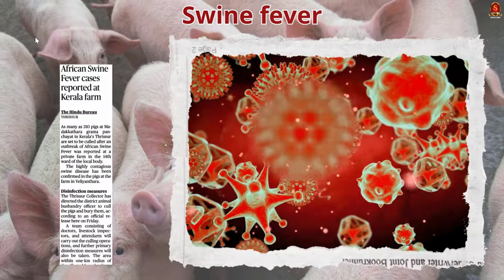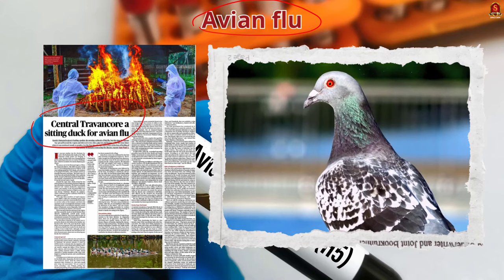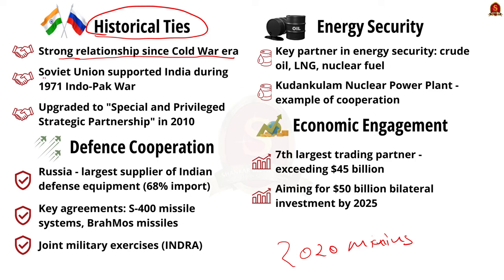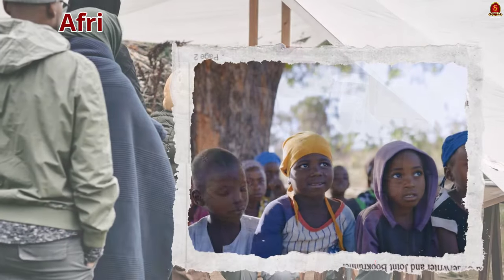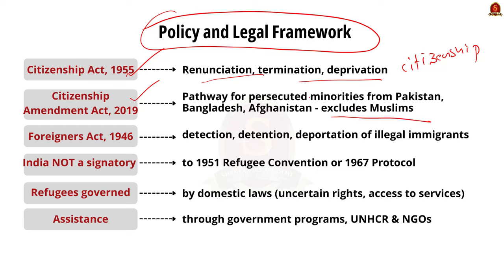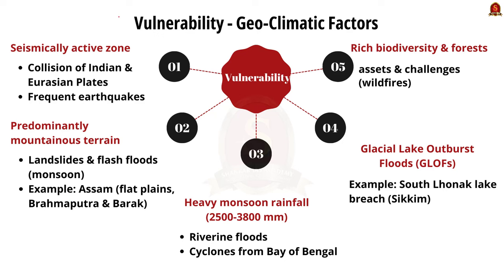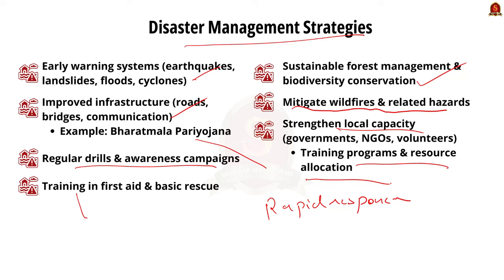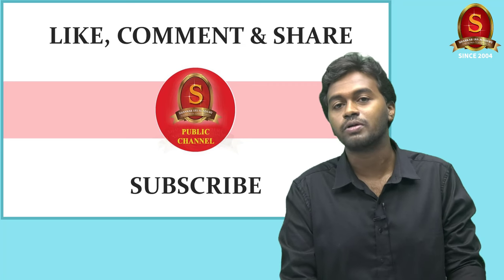Newspaper Analysis | The Hindu | Editorial | July 6, 2024 | UPSC | Shankar IAS Academy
Daily Newspaper Analysis | The Hindu Newspaper Analysis, July 6, 2024
News articles and editorials discussed:
1. African Swine Fever cases reported at Kerala farm : 00:14
   Discussed: the basics of the African Swine flu, causes, treatment, and      medicines
2. Central Travancore a sitting duck for avian flu : 03:18
Discussed: avian influenza, causes, transmission, treatment and medicine, control measures
3. Modi’s visit to Russia purely bilateral, conflict in Ukraine on the agenda - 05:53
Discussed: background of Indo-Russian relation recent trend, challenges, cooperation in defence, energy security, economic engagement, space cooperation, geopolitical alignment
4. Migrants face abuse and violence crossing Africa, says UN report - 11:02
Discussed: challenges posed and faced by refugees, rights and treaties related to refugee crisis. refugee crisis in India, policy and legal framework, Reasons India Has Not Signed 1951 Refugee Convention, Concerns Regarding Refugees

5. Over 24 lakh hit as Assam flood situation worsens - 16:26
Mains Question:
Discussed: Geography of North East India, major physical challenges, mitigations, vulnerability – Geo-climatic factors, disaster management